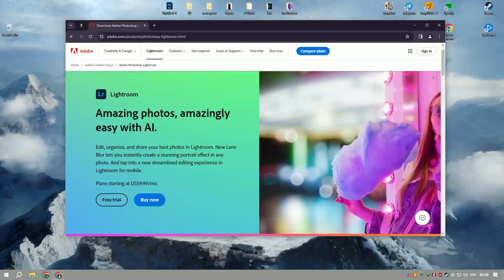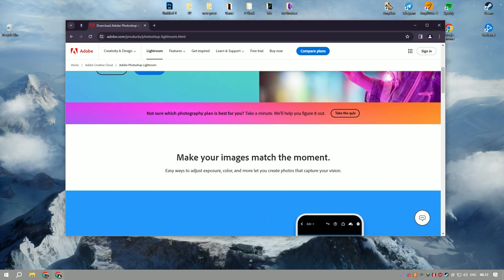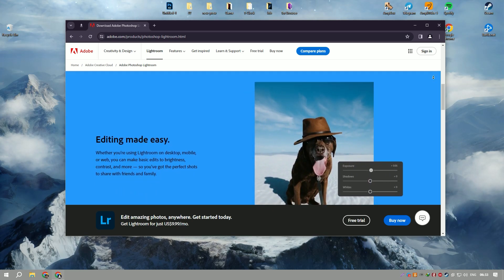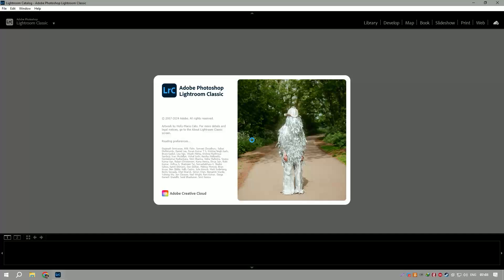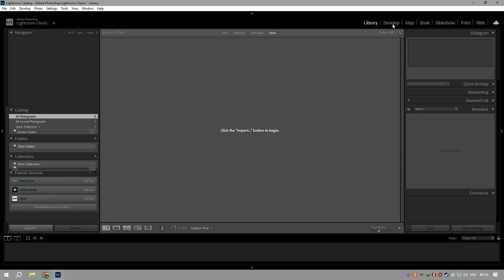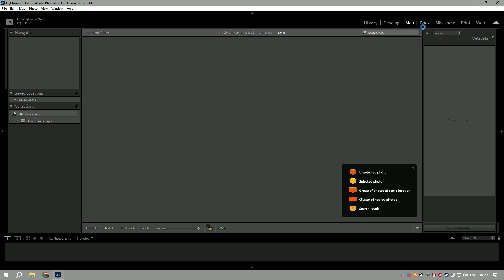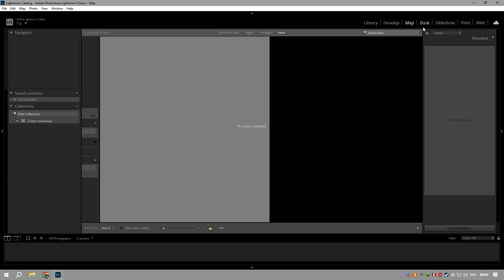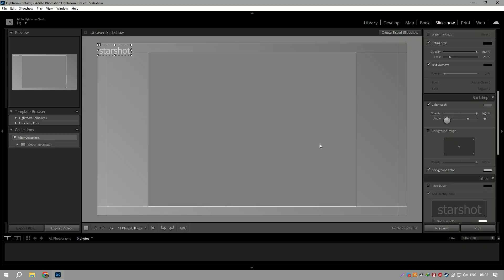Lightroom 2024: Illuminate Your Photos! 🌟 | Free & Legal Download Guide [No Crack Needed]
Embark on a journey to transform your photos into stunning works of art with Adobe Lightroom 2024! 📸✨ Whether you’re a seasoned photographer or just starting to explore the world of digital photography, this video is your ultimate guide to downloading and installing Adobe Lightroom 2024 - totally FREE and completely LEGAL. Say goodbye to confusing processes and hello to a seamless workflow that will take your photo editing skills to new heights. Dive into the latest features, tips, and tricks that Lightroom 2024 has in store for you, and ready yourself to unleash the true potential of your photographs!

Inside This Visual Adventure, You Will Discover:
- Step-by-Step Download & Installation:• A foolproof, step-by-step tutorial to legally download and install Adobe Lightroom 2024, ensuring you're up and running without hitting any roadblocks.
- Unlocking New Features:• Explore the latest updates and groundbreaking features in Lightroom 2024. Learn how they can enhance your photo editing process and allow your creativity to flourish.
- Quick Start Guide:• Handy tips to kickstart your journey in Adobe Lightroom, making sure you make the most out of your editing sessions from the get-go.
- Ethical Software Use:• Understand the importance of using software legally. Discover the plethora of benefits that come with accessing Adobe Lightroom the right way, from continuous updates to full customer support.
- Creative Inspiration:• Get inspired with a showcase of what’s possible in Adobe Lightroom 2024. Pick up new techniques and ideas to apply to your own photographic masterpieces.

Why This Video is a Game Changer:
- Elevate Your Photo Game:• Equip yourself with the knowledge to bring your photographic vision to life, using the most advanced tools in the industry.
- Stay Legit, Stay Ahead:• Emphasize the significance of legal software downloads, ensuring you're always covered with the latest features and security updates.
- Unleash Your Creativity:• With Adobe Lightroom 2024, the only limit is your imagination. Start transforming your standard shots into extraordinary pieces of art today.

Share Your Lightroom Journey:
Do you have any questions about Lightroom 2024 or tips you’d like to share with fellow creators? Let’s build a vibrant community of passionate photographers and editors, sharing, learning, and growing together.